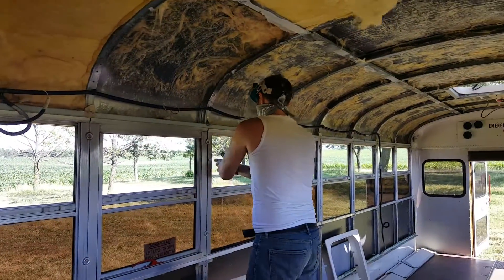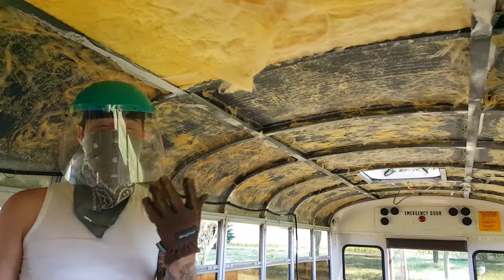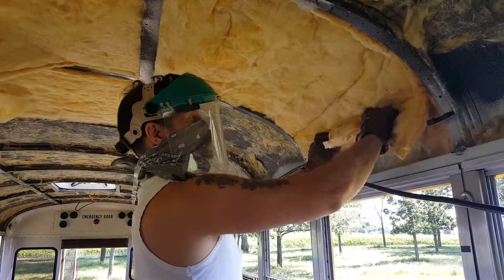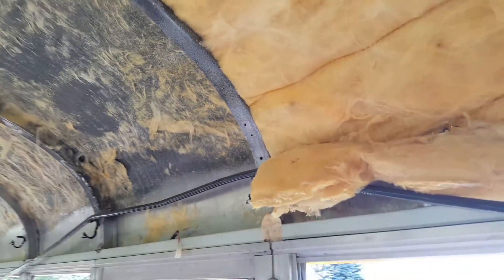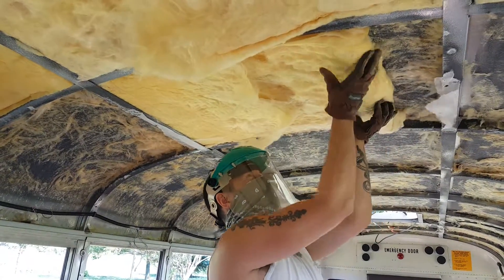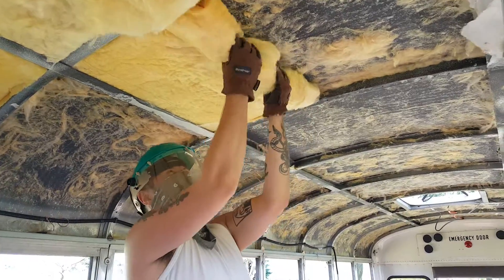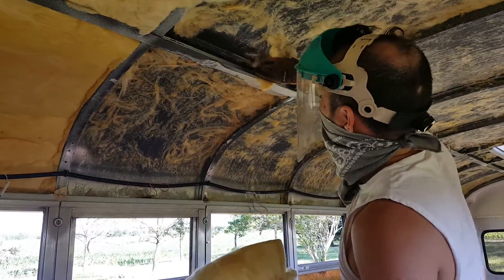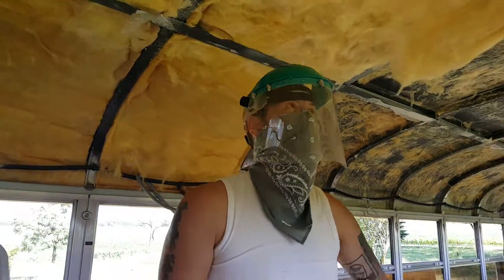In Progress: Removing Ceiling Insulation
Some tips on removal .